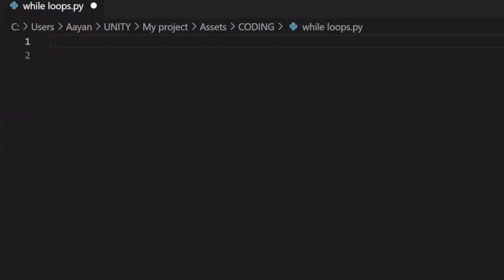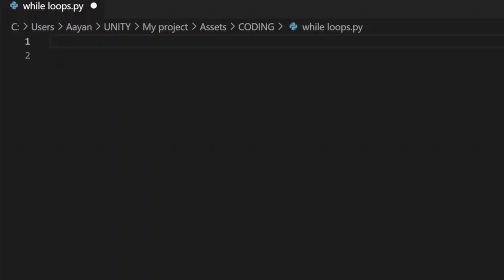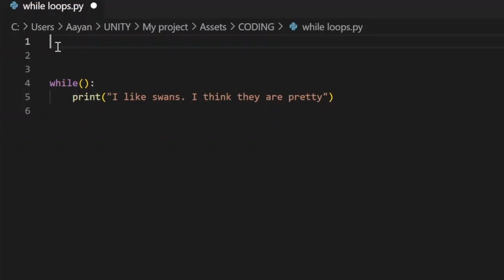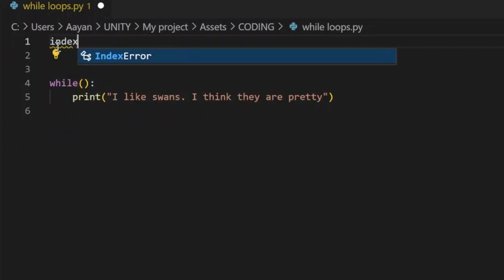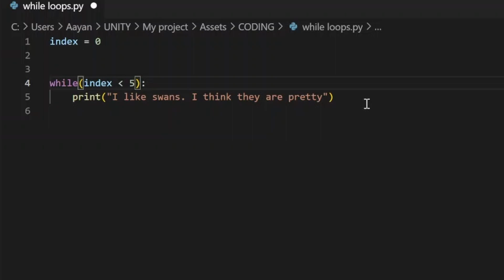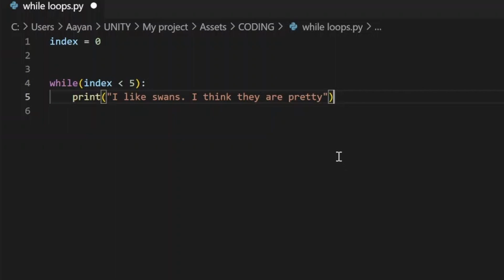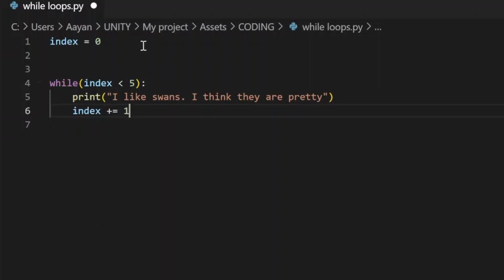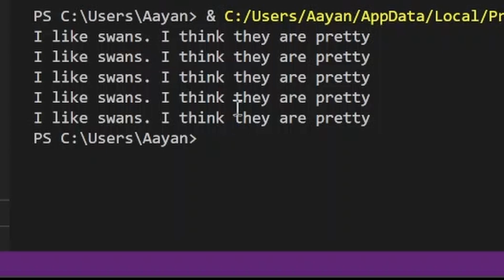HOW TO MAKE LOOPS | Zoomer Code Lesson 7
Today, I will teach you how to create loops in Python. This is one of the ways to do that